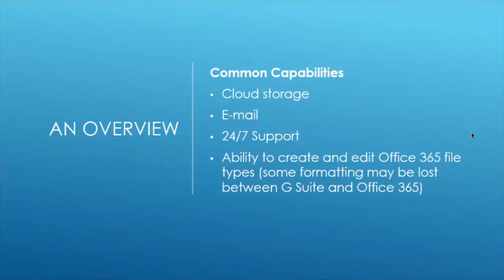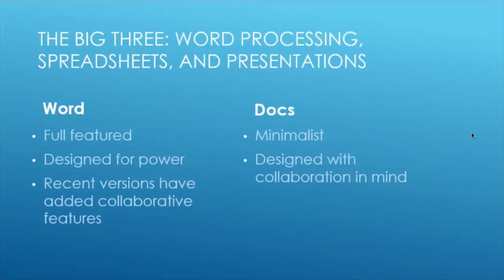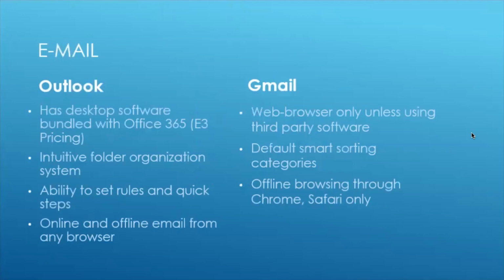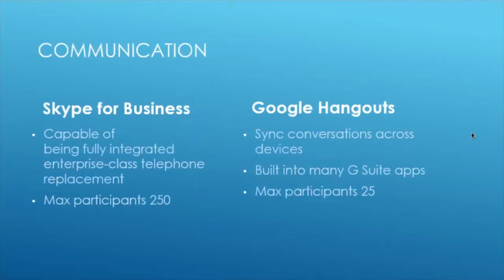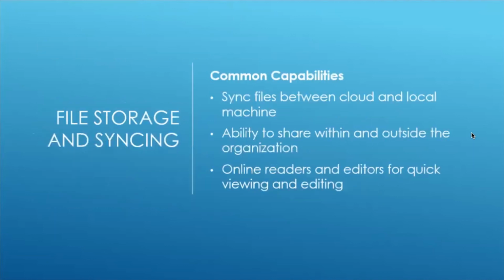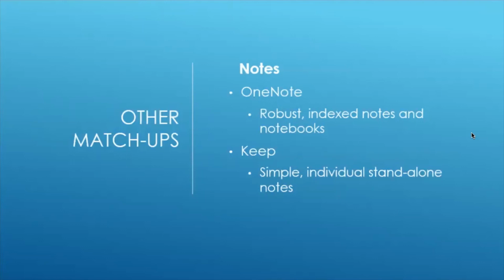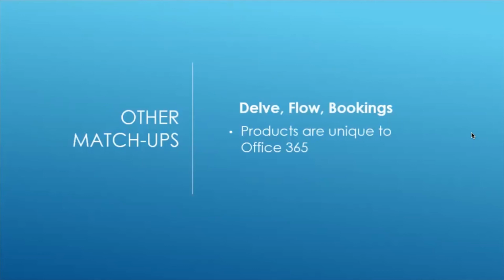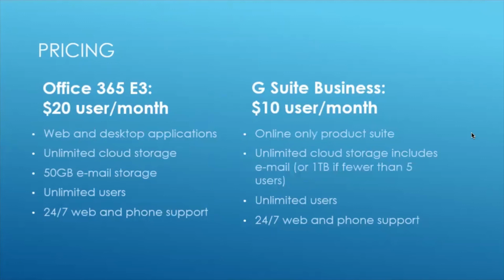Office 365 vs G Suite | On Call Computer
Office 365 vs G Suite